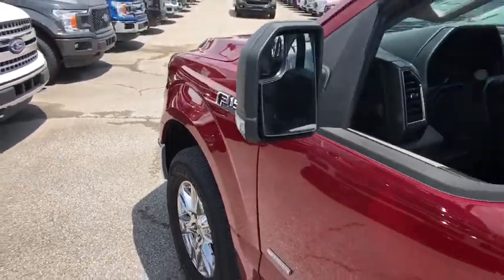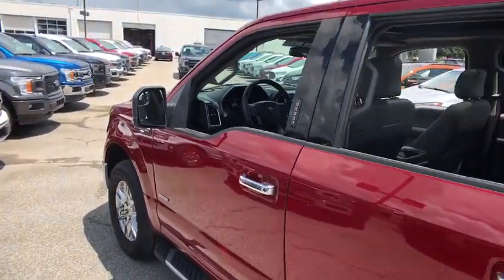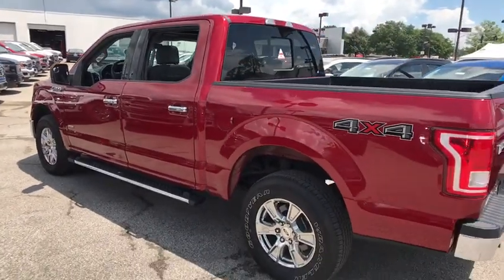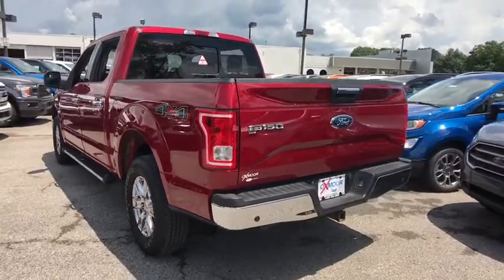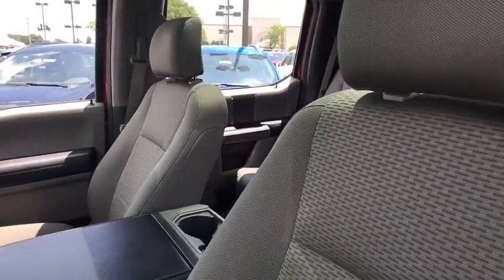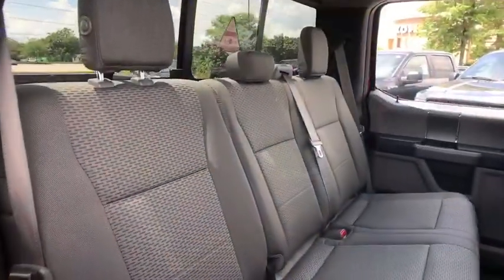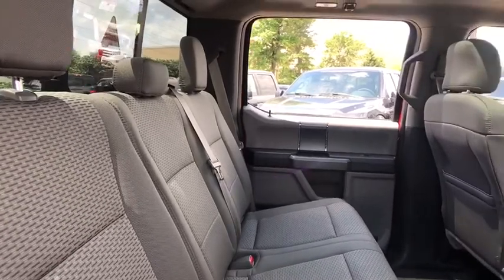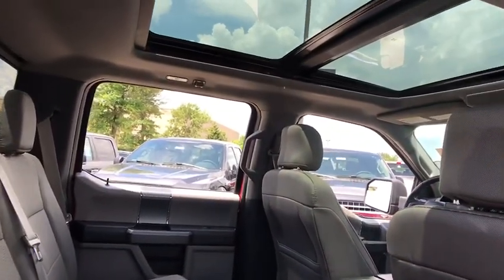2016 Ford F-150 Louisville, Lexington, Elizabethtown, KY New Albany, IN Jeffersonville, IN F8476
Ruby Red Metallic Tinted Clearcoat U 2016 Ford F-150 available at Oxmoor Ford in Louisville, Kentucky. Servicing the Lexington, Elizabethtown, KY New Albany, IN Jeffersonville, IN area.

Oxmoor Ford
100 Oxmoor Ln

Ford Certified Pre-Owned means you not only get the reassurance of a 12Mo/12,000Mile Comprehensive Warranty, but also up to a 7-Year/100,000-Mile Powertrain Limited Warranty, a 172-point inspection/reconditioning, 24/7 roadside assistance, trip-interruption services, rental car benefits, and a complete CARFAX vehicle history report. 2016 Ford F-150 FORD CERTIFIED!!, NEW AIR FILTER, CABIN FILTER AND WIPER BLADES, VEHICLE DETAILED, SUNROOF/MOONROOF, CLEAN CARFAX, 4X4/ALL WHEEL DRIVE, ONE OWNER, ALLOY WHEELS, PANORAMIC ROOF, F-150 XLT, 4D SuperCrew, EcoBoost 3.5L V6 GTDi DOHC 24V Twin Turbocharged, 6-Speed Automatic Electronic, 4WD, Ruby Red Metallic Tinted Clearcoat, Medium Earth Gray w/Cloth 40/Console/40 Front Seats, 10-Way Power Driver's & Passenger Seats, 110V/400W Outlet, ABS brakes, Auto-Dimming Rear-View Mirror, Auxiliary Transmission Oil Cooler, Chrome Billet Style Grille w/Chrome Surround, Chrome Door & Tailgate Handles w/Body-Color Bezel, Chrome Step Bars, Class IV Trailer Hitch Receiver, Cloth 40/20/40 Front Seat, Compass, Electronic Stability Control, Equipment Group 302A Luxury, GVWR: 7,000 lbs Payload Package, Heated Front Seats, Illuminated entry, Integrated Trailer Brake Controller, Leather-Wrapped Steering Wheel, LED Box Lighting, Low tire pressure warning, Max Trailer Tow Package, Power Glass Heated Sideview Mirrors, Power-Adjustable Pedals, Power-Sliding Rear Window, Pro Trailer Backup Assist, Radio: Single-CD w/SiriusXM Satellite, Rear Under-Seat Storage, Rear View Camera w/Dynamic Hitch Assist, Rear Window Defroster, Remote keyless entry, Remote Start System, Reverse Sensing System, Single-Tip Chrome Exhaust, SYNC 3, SYNC Voice Recognition Communications, Traction control, Trailer Tow Package, Twin Panel Moonroof, Upgraded Front Stabilizer Bar, Wheels: 18 Chrome-Like PVD, XLT Chrome Appearance Package. Certified. CARFAX One-Owner. Odometer is 4786 miles below market average!brClean CARFAX.brAwards:br  * 2016 KBB.com Brand Image Awards